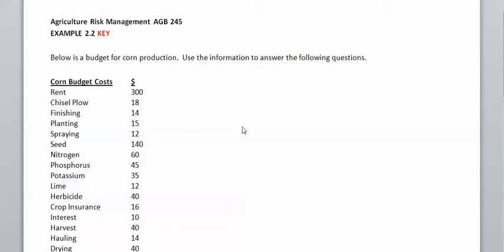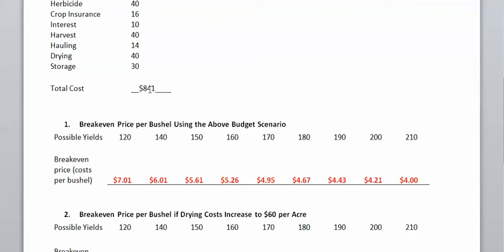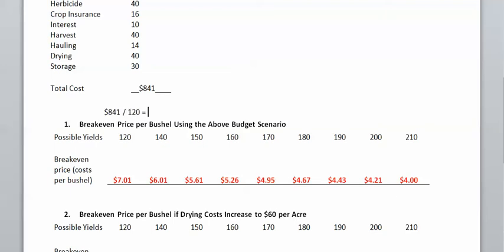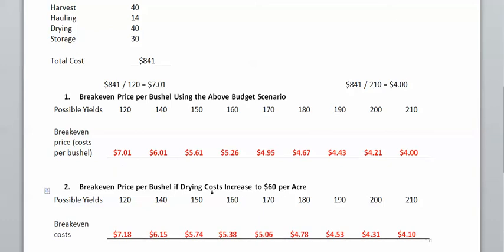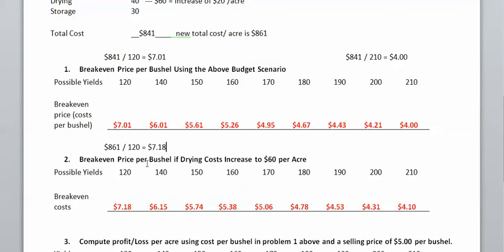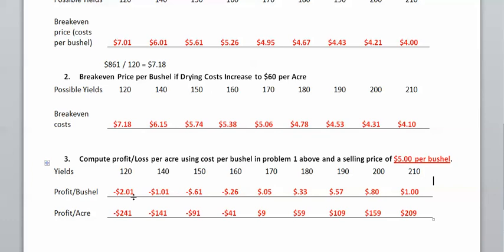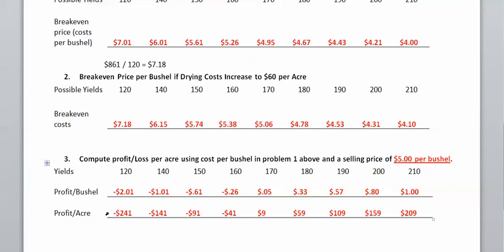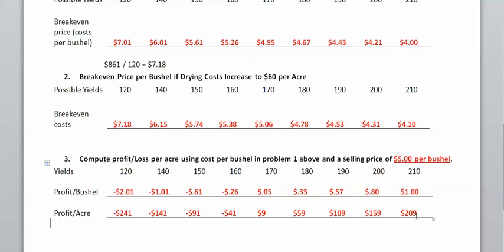AGB 245 Example 2 2 video